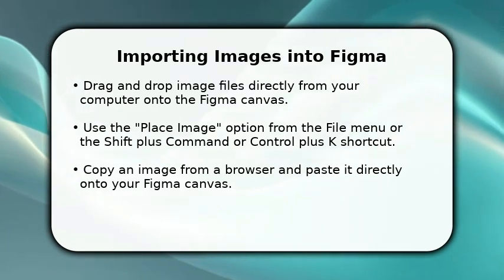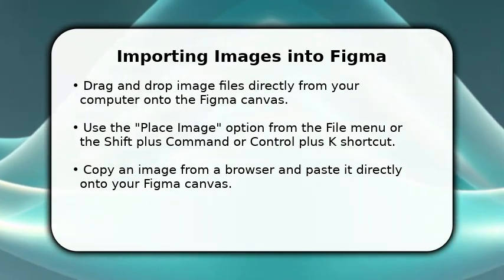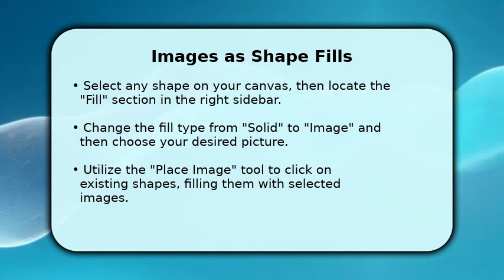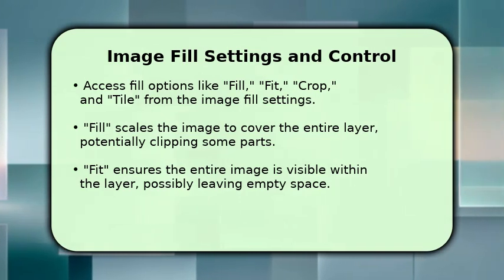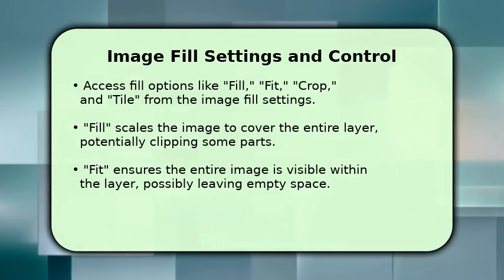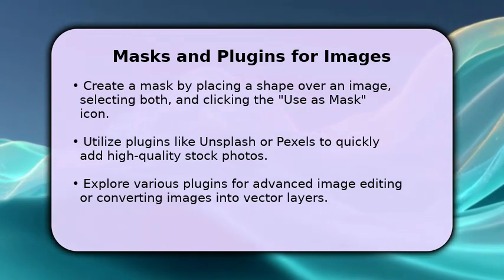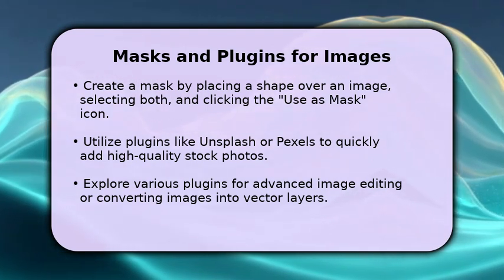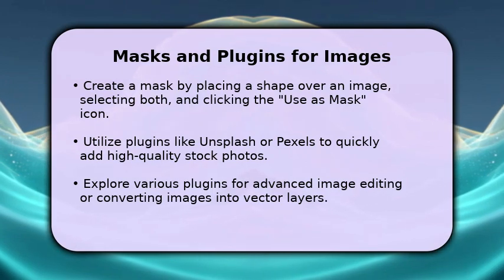How to Get Images on Figma - Step By Step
▸ (s) Learn how to add images to your designs in Figma, a popular digital design tool. In this tutorial, we will walk you through the step-by-step process of uploading and using images in Figma. Whether you're a beginner or an experienced designer, this video is perfect for you.